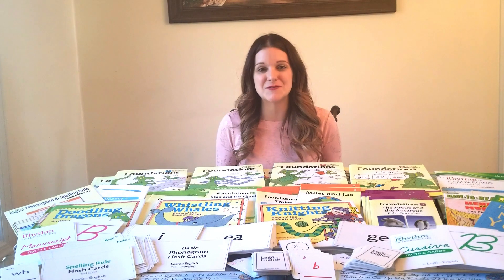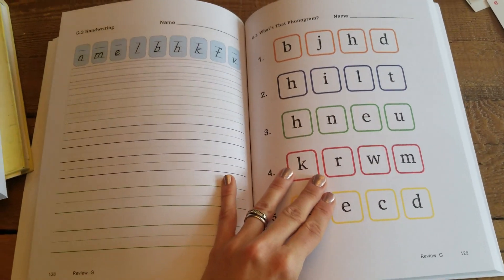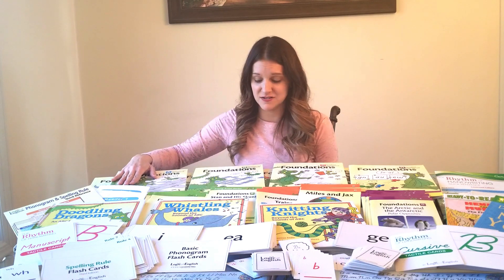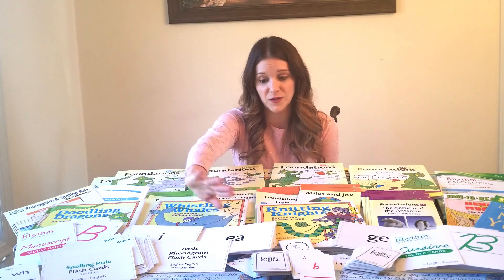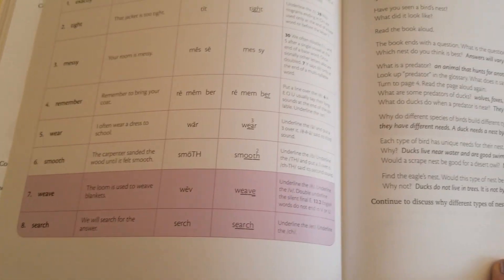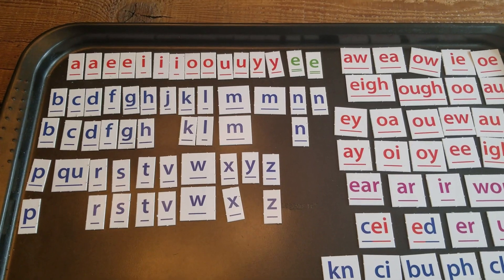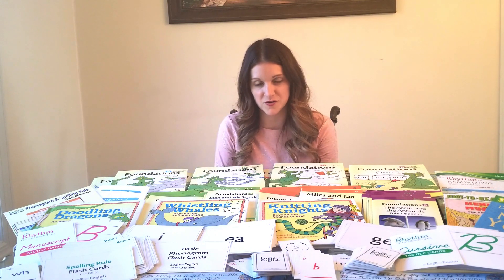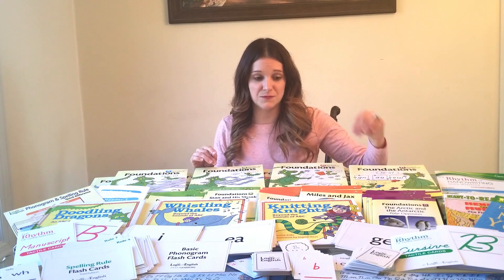Logic of English - Foundations A-D Overview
Logic of English Foundations is an amazing Language Arts curriculum for PreK-2nd Grade. I have used every level of this program, as well as their separate handwriting book. This is an overview of levels A-D. Please watch for my other videos, as I dive into each level.

I did not receive any compensation for this video. These are my opinion and thoughts after using this program.

Phonogram Picture Book